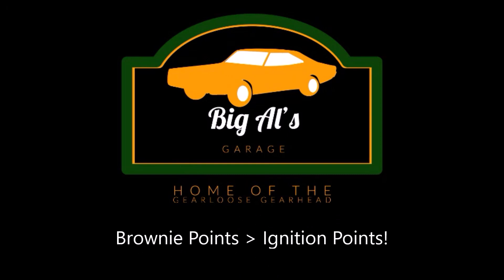Corvair Update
My attempt at driving the Corvair was a successful failure. Didn't make it to the gas station, but I was able to hopefully diagnose the problem at long last!